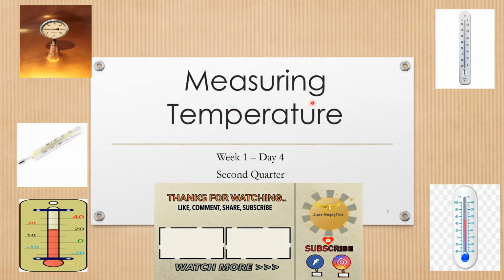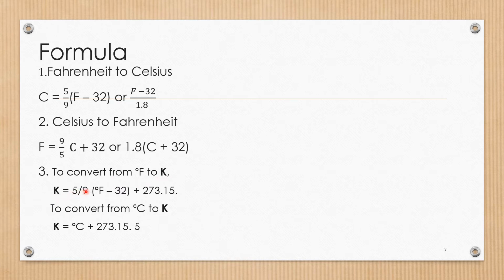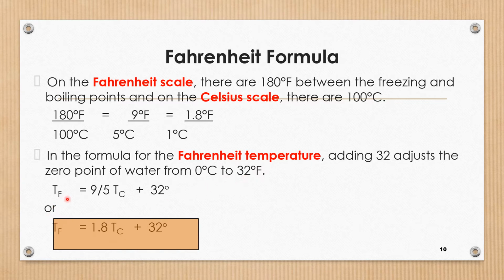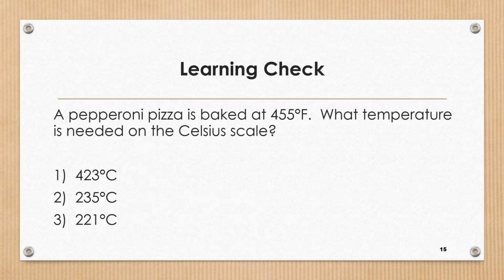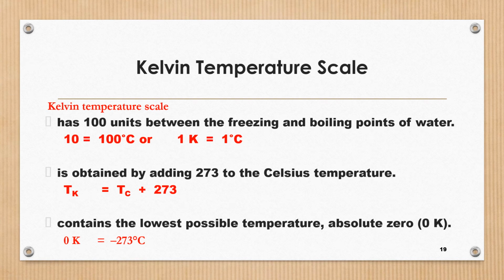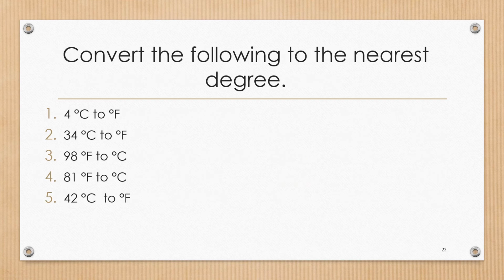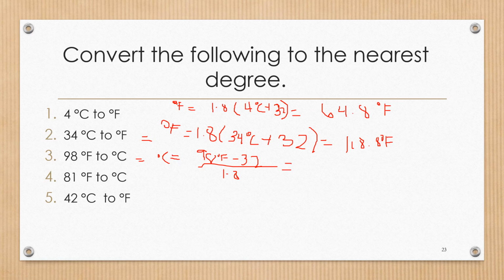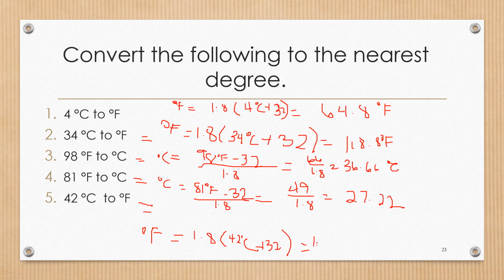Measuring Temperature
Temperature is a measure of how hot or cold an object compared to another object.
It indicates that heat flows from the object with a higher temperature to the object with a lower temperature.
It is measured using a thermometer.